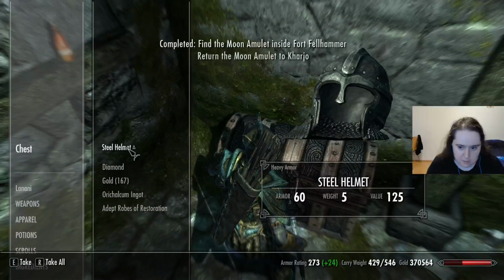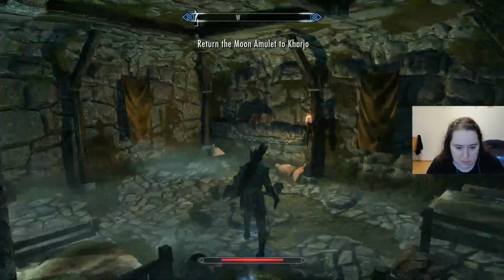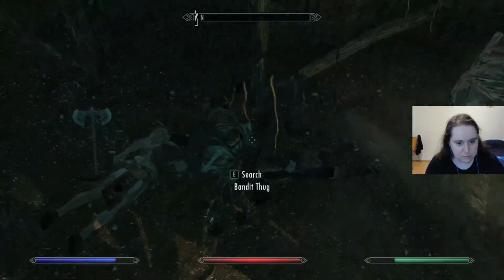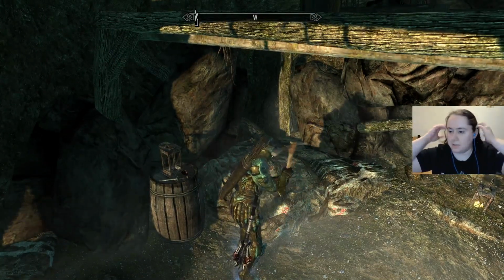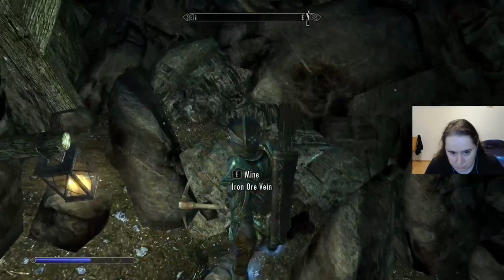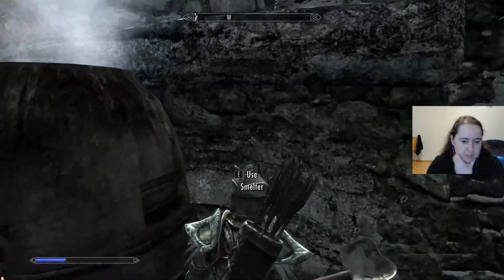The Elder Scrolls V: Skyrim - First Time Blind Playthrough - Part 40-8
This is a recording of a Twitch stream I did recently of The Elder Scrolls V: Skyrim. Rules/notes for this playthrough:
- I will be uploading each stream in batches, one stream at a time, cut into manageable mostly 20-30 minute videos.
- This is my first playthrough of the game and I am going in mostly blind.
- I do not want help from chat, unless I specifically ask for it.
- I will not consult any playthroughs or guides, unless I am really stuck and have no idea where to go/what do do at all.
- I will finish the main story at least, potentially side content as well, if I enjoy the game.
- I will play this game unmodded, as I wish to experience games they way their developers designed them to be.

I stream live on Twitch almost every Saturday/Sunday at 19:00 Central European (Summer) Time